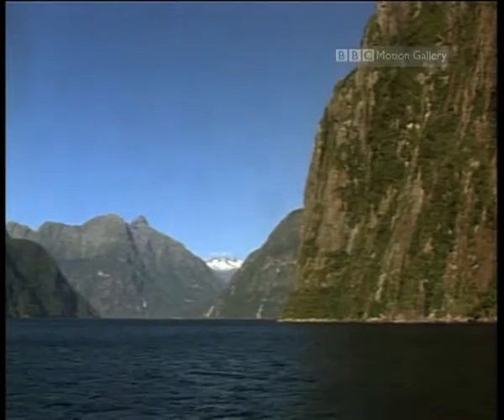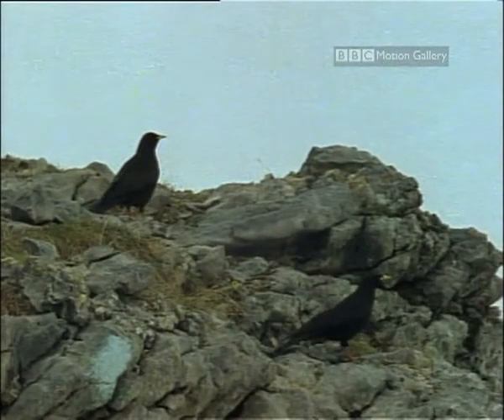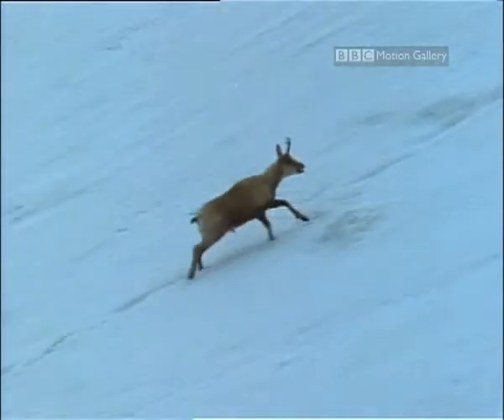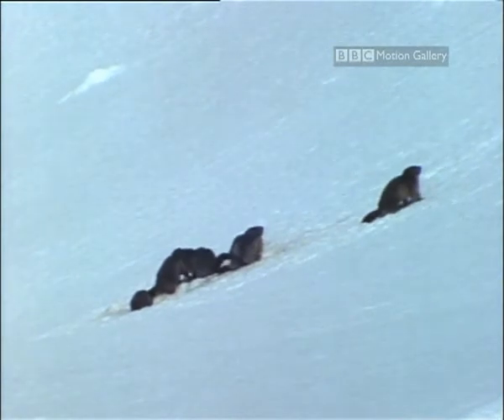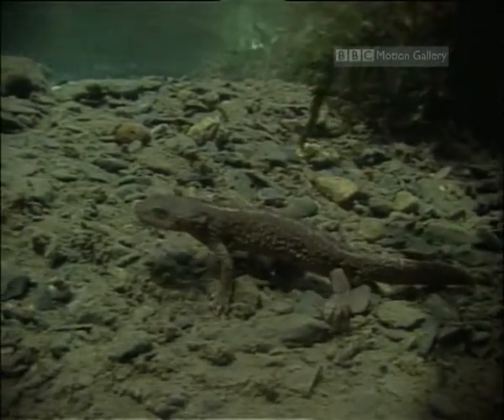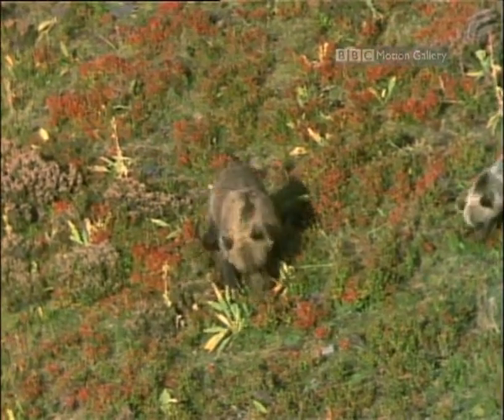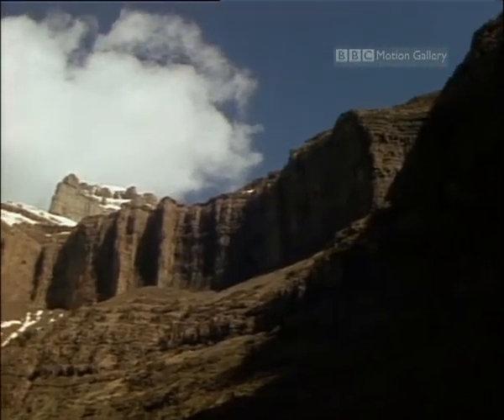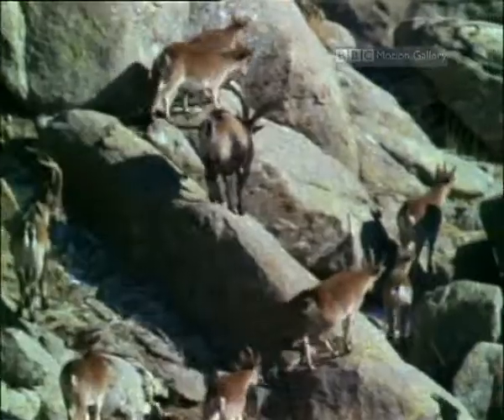Part 1 Mountains & Valleys - BBC Planet Wild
A look at the world's mountains and valley's, the people, animals and environments.